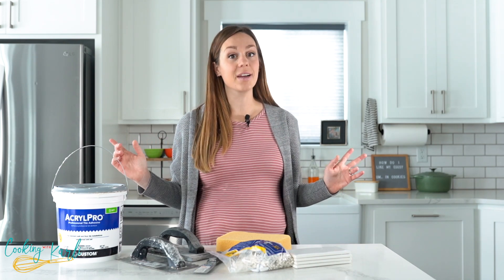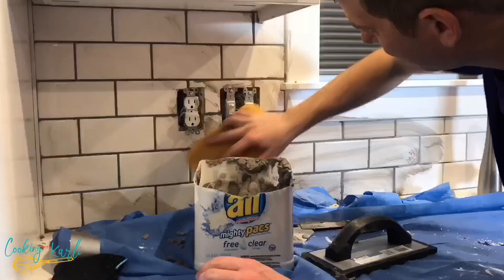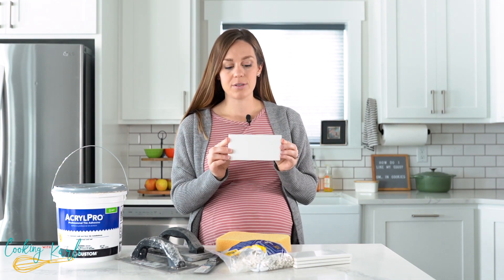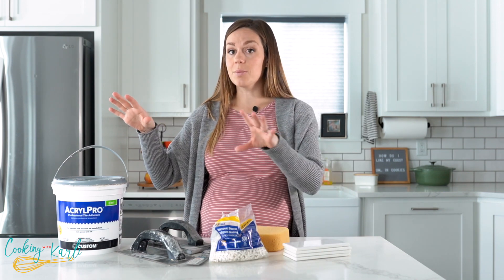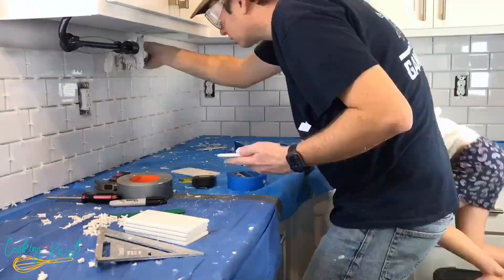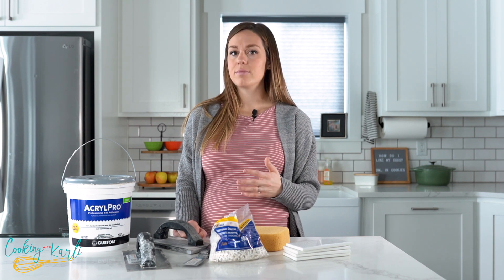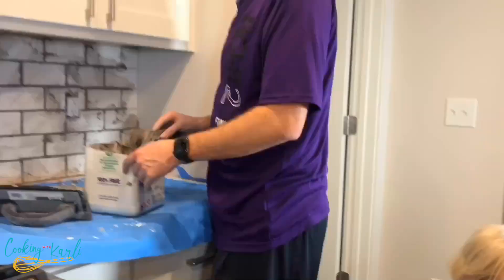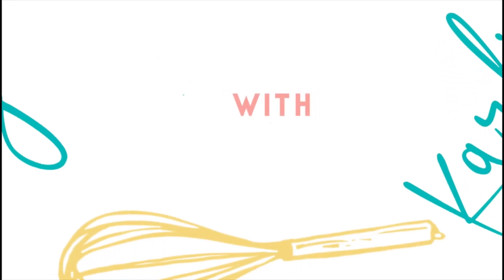Beautiful Kitchen Backsplash For Under $100 Fun Weekend Project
Putting a kitchen backsplash in can be easy, rewarding, and very inexpensive. In this video, Karli talks about her new backsplash and explains a little bit about how it is done.
Information Below

👉Homemade Reeses Eggs: @XawQ
👉Soft Pretzel Recipe: @pqi0
👉Homemade French Bread: @AmWo
👉The BEST Blonde Brownies: @BisQ

👀Find AMAZING Recipes: @indexer/

MY PINTEREST (@cookingwithkarli) ► @withkarli/
MY INSTAGRAM (@cookingwithkarli) ► @withkarli/
MY FACEBOOK (@cookingwithkarli) ► @withkarli/

🤓AMAZON STOREFRONT:► @fluencer-fba57316